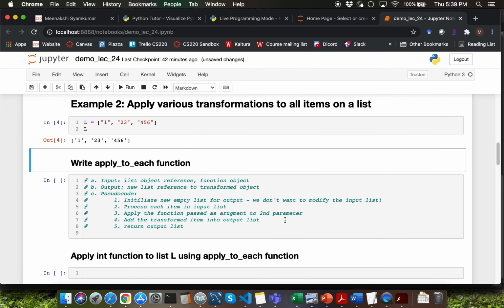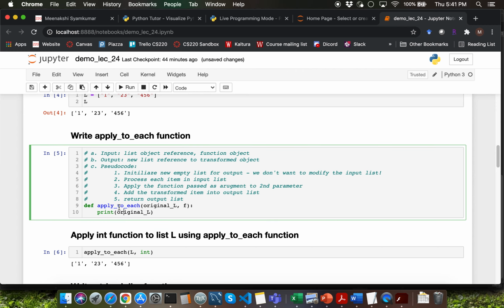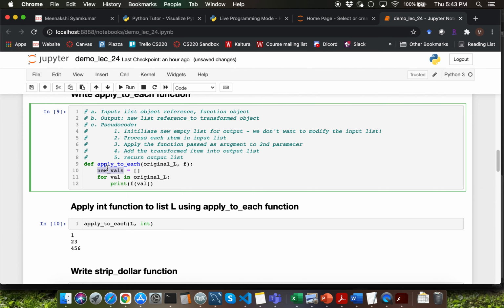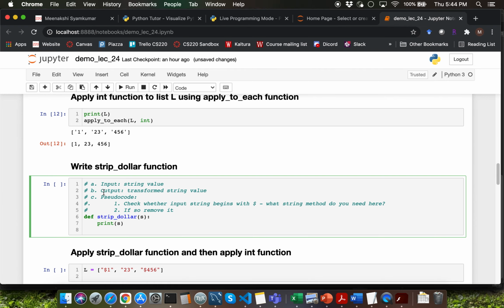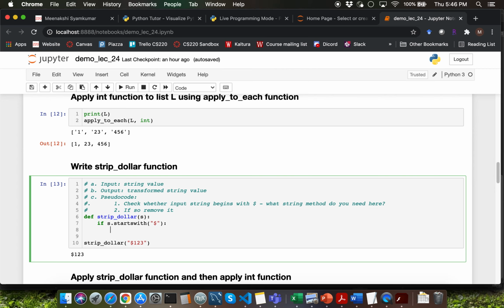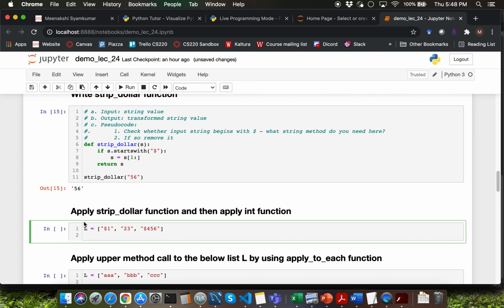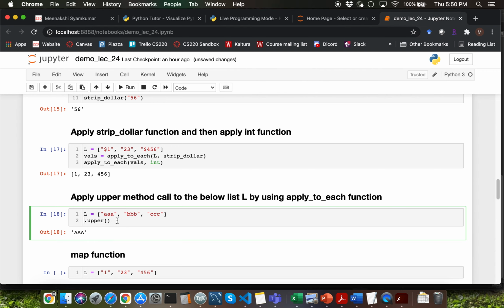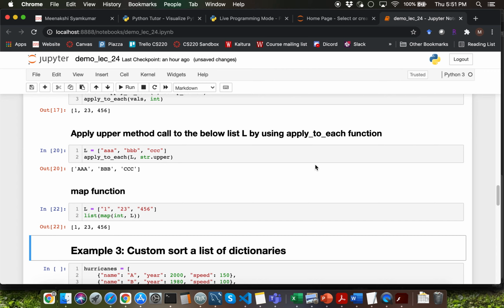[CS 220 / CS319 Spring 2021] LEC 24 Video 3: apply_to_each demo problem